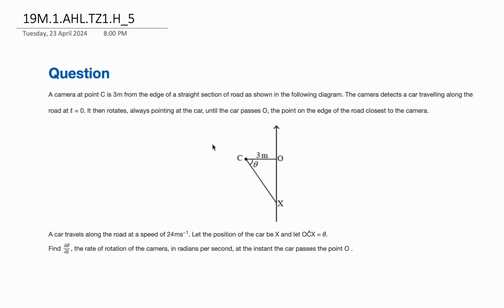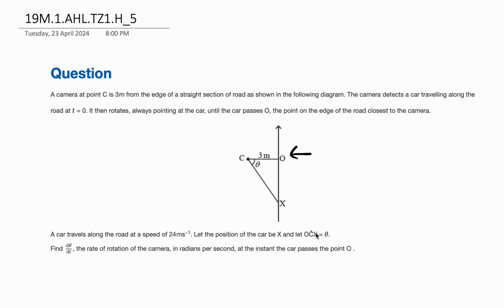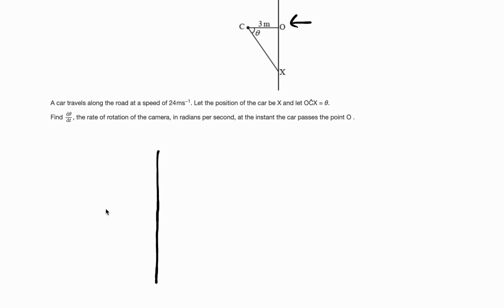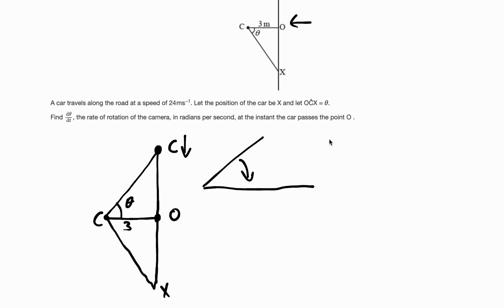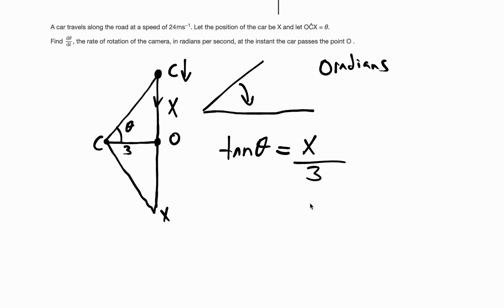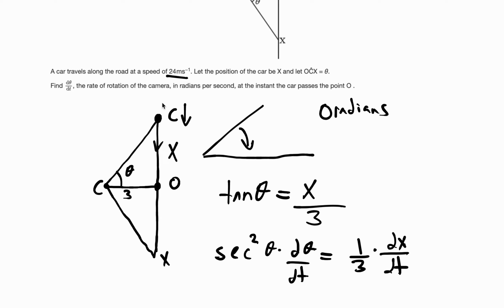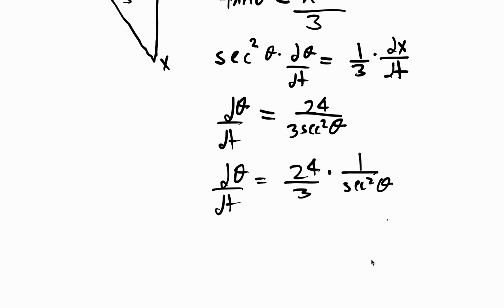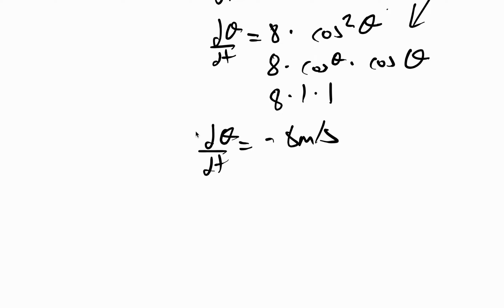IB Math AA HL | Topic 5 - Differential Calculus (Related Rates) | 19M.1.AHL.TZ1.H_5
Reference Code: 19M.1.AHL.TZ1.H_5

A camera at point C is 3 m from the edge of a straight section of road as shown in the following diagram. The camera detects a car travelling along the road at  t  = 0. It then rotates, always pointing at the car, until the car passes O, the point on the edge of the road closest to the camera. A car travels along the road at a speed of 24 ms−1. Let the position of the car be X and let OĈX = θ. Find dθ/dt, the rate of rotation of the camera, in radians per second, at the instant the car passes the point O .